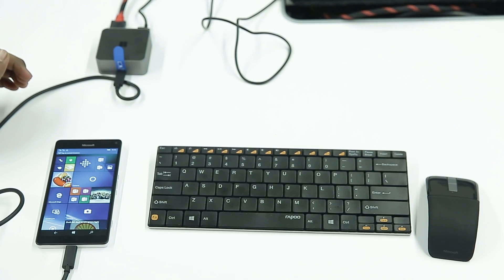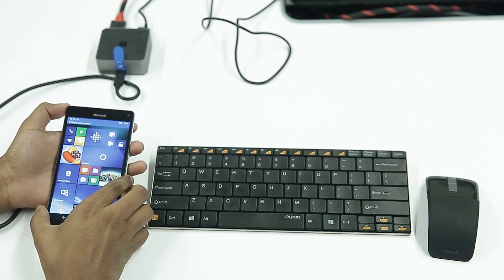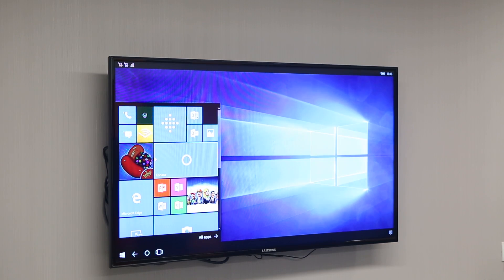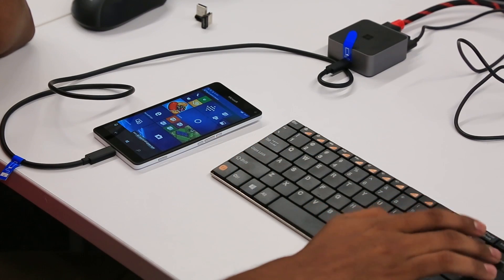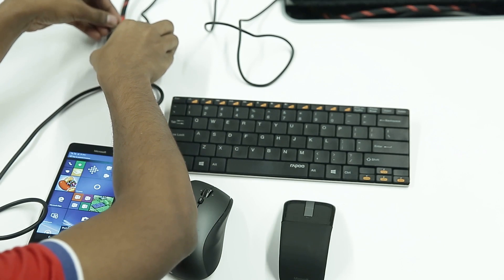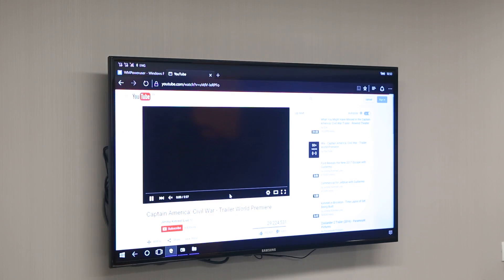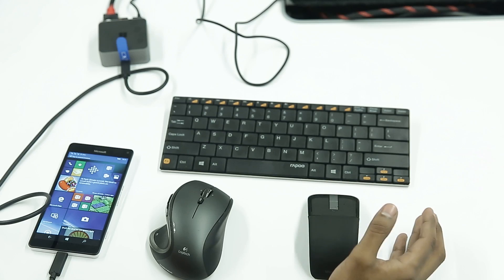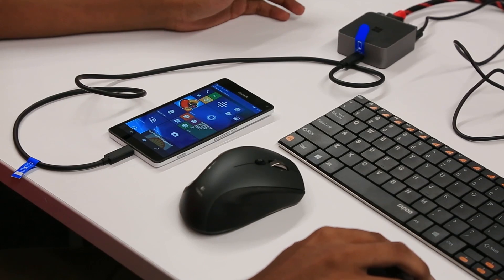Lumia 950 XL Continuum Experience Walkthrough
Are you interested in getting a Lumia device with Continuum? Let us at WMPoweruser help you decide! Let us know if you're going to pick it up in the comments below!